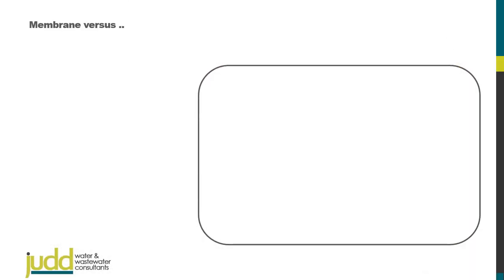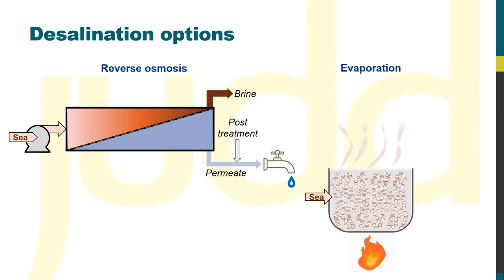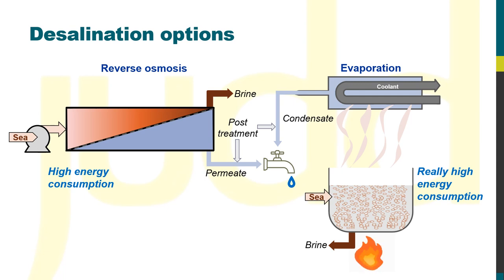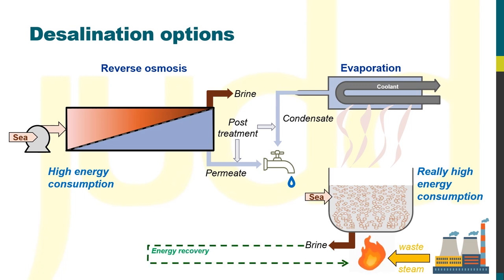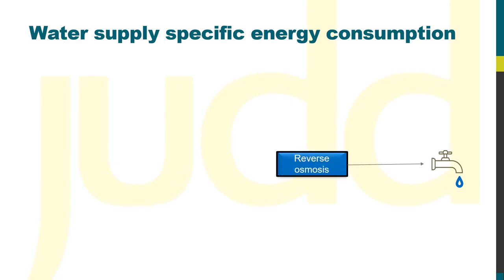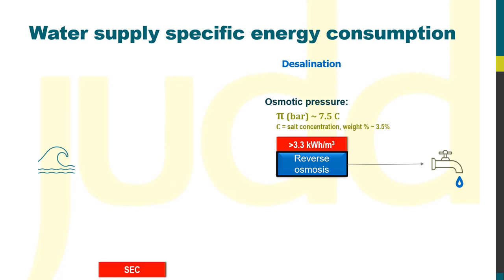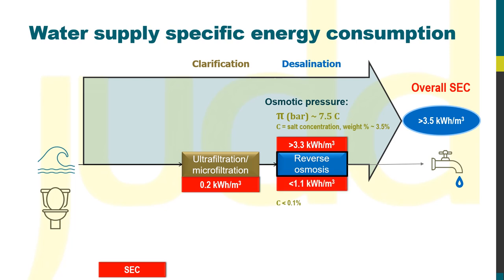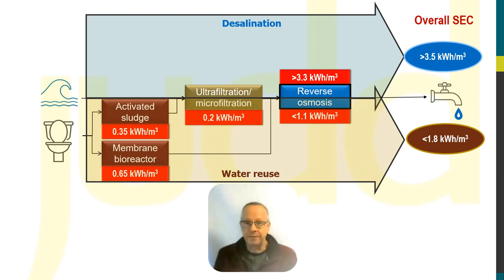Reverse osmosis vs evaporation for desalination ('Membrane vs...' series, 6)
This video is the sixth in our "Membrane versus.." series, in which membrane processes are compared with the conventional alternatives. This one compares reverse osmosis with evaporation for seawater desalination.

There are two ways of separating salt from highly saline solutions such as seawater. The water can either be evaporated, or permeated through a reverse osmosis (RO) membrane.

The seawater entering the membrane produces a concentrated brine waste stream and a permeate potable water product stream. This permeate stream requires post-treatment to stabilise the pH by adding alkalinity.

Evaporation uses heat to turn the water into steam, which is condensed to produce pure water. Like the RO permeate, this condensate product needs to be stabilised to be usable as potable water.

Now, in terms of energy consumption, you can think of RO permeation as being high, and evaporation as being really high. So, in practice, RO is always used for desalination unless a low-cost thermal energy source is available.

For evaporation the thermal energy needed for the process can be provided as low-grade, waste steam from a power station. So, where seawater evaporation is implemented for large-scale drinking water supply, it is most often associated with electrical power generation - along with a low-cost primary source of thermal energy.

For both processes, energy consumption is reduced by recovering energy from the brine stream. In the case of evaporation, energy is recovered in the form of heat from the brine through a series of evaporative stages. The potential heat energy recovery is then proportional to the difference in temperature between the initial brine temperature and the final temperature at which it is discharged.

In the RO process, the latent mechanical energy is recovered from the brine stream using a turbine. This converts the flow of high-pressure brine from mechanical into electrical energy.

So, RO is the favoured technology for seawater desalination based on energy consumption. Whilst RO energy efficiencies have improved over the years, the lower limit of energy consumption is imposed by the seawater salinity. The pressure required to pass water through the membrane relates to the water osmotic pressure, which is proportional to the salt concentration. This makes it practically challenging to get the specific energy consumption down below around 3.3 kWh per m3 permeate product for a normal seawater feed. Added to the clarification pretreatment - normally by membrane filtration - gives an overall specific energy consumption (SEC) of over 3.5 kWh/m3.  On the other hand, municipal wastewater is much less saline - less than 0.1%, which equates to an SEC of around 1.1 kWh/m3 or less. Biological pretreatment - either by conventional activated sludge followed by membrane filtration or by MBR technology, demands relatively little energy - yielding a total SEC of below 1.8 kWh/m3.

So, freshwater produced from sewage is more energetically efficient than from seawater. But of course, there are other factors to consider besides just energy when it comes to drinking water supply.

3. Membranes vs. conventional clarification #1 - Principles of membrane filtration versus media filtration and sedimentation for water treatment: